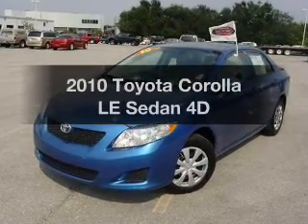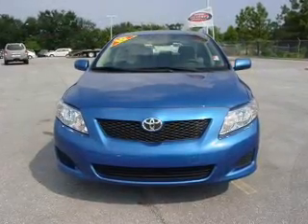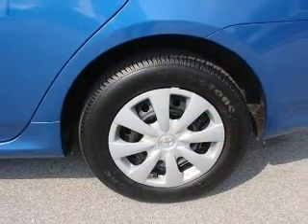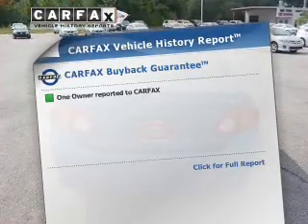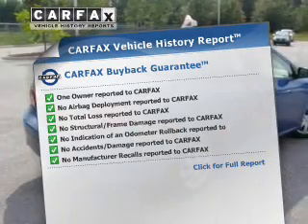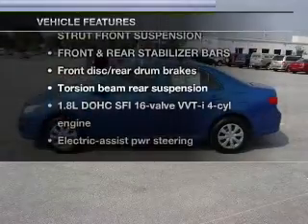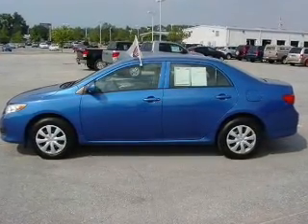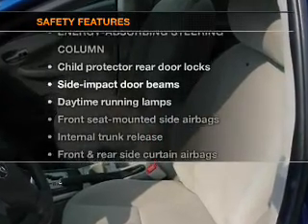2010 Toyota Corolla - Pensacola FL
Year: 2010
Make: Toyota
Model: Corolla
Trim: LE Sedan 4D
Engine: 4 cylinder 1.8 Liter
Transmission:
Color: Blue
Mileage: 40222
Address:
7201 Pensacola Blvd